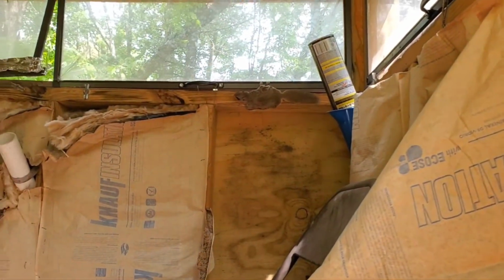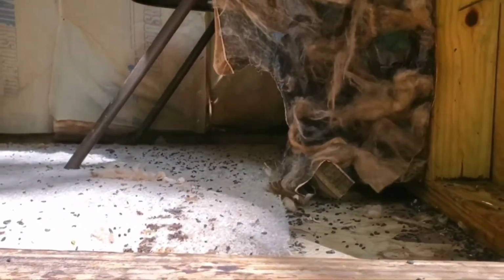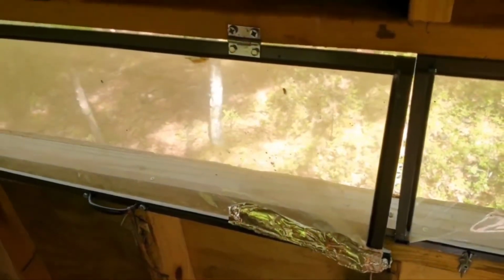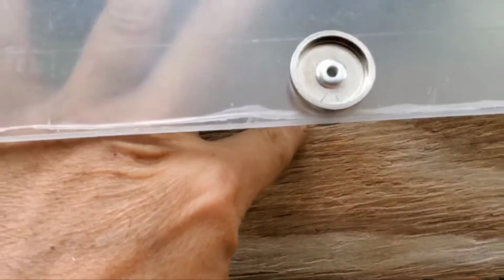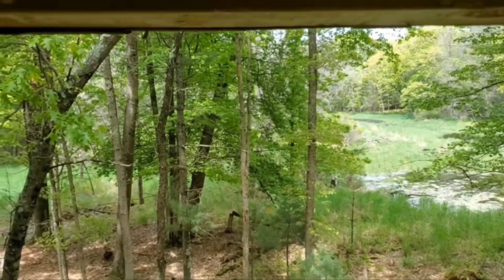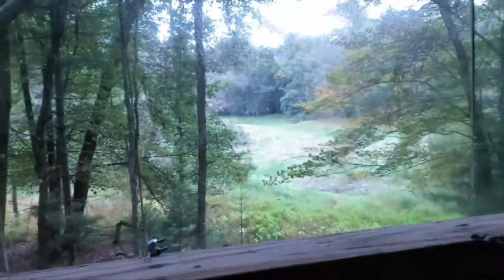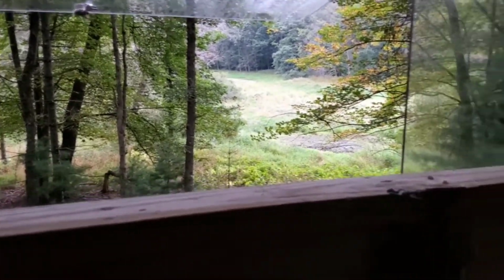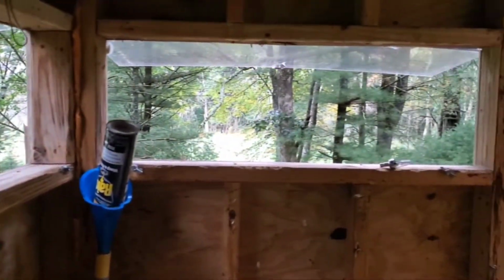DIY Deer Blind Windows Part 2 (Install & Keeping Open)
This is part 2 of making polycarbonate (lexan) deer blind windows. I install them and come up with a way to keep them opened.